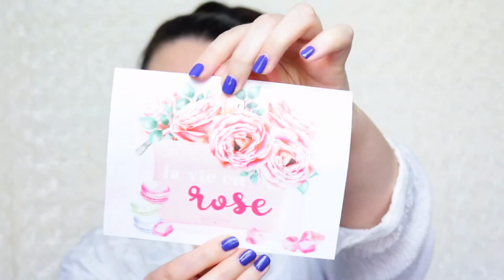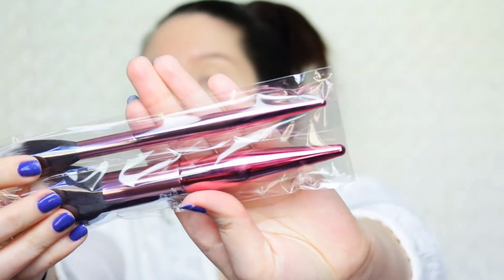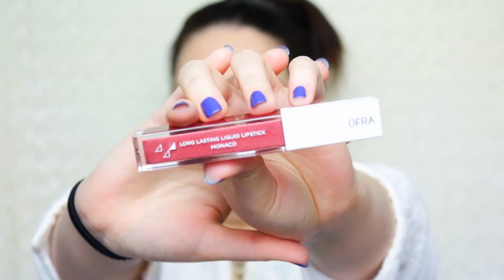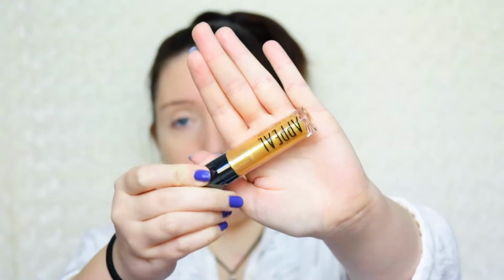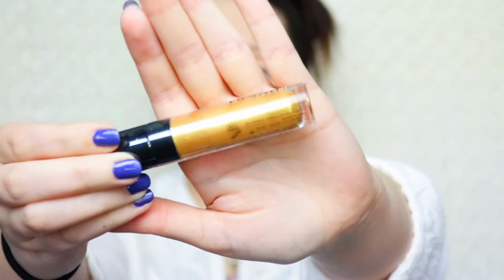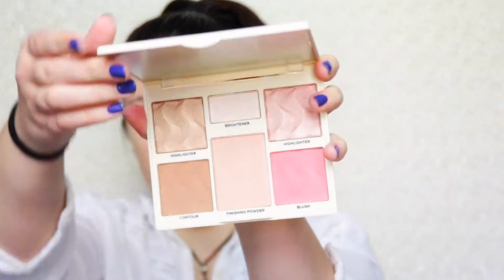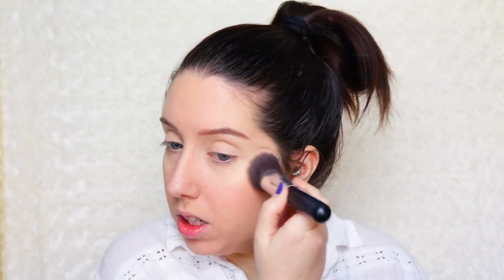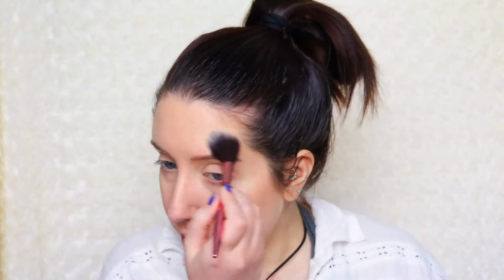Boxycharm March 2019 | First Impression!!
Sorry I’ve been MIA guys, but I am back with another Boxycharm video! This one is “La Vie en Rose” and I’m so excited to open it up for you. As always I'll be trying out what I can on my face and showing you my first reactions. Enjoy!

Catrice Eyebrow Stylist (Brow-N-Eyed Peas)
Sophx Eyeshadow Palette